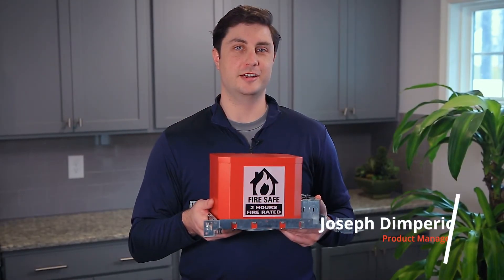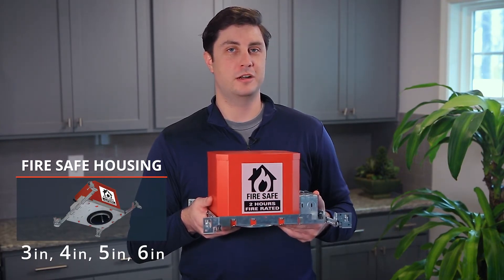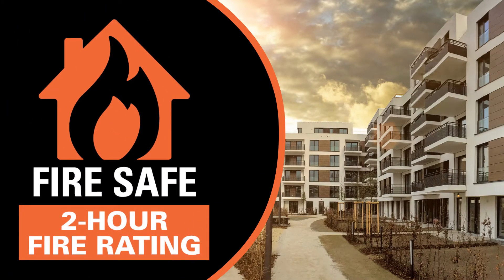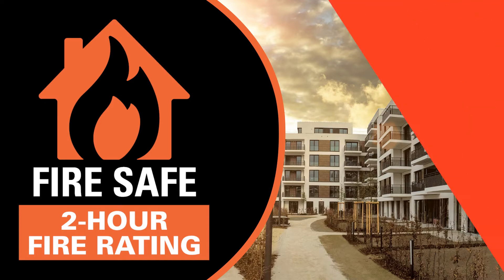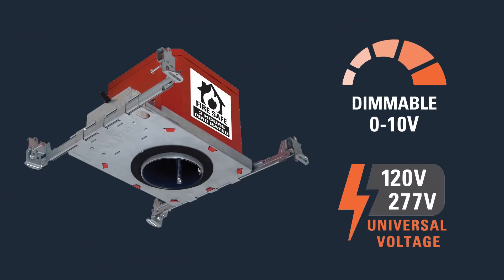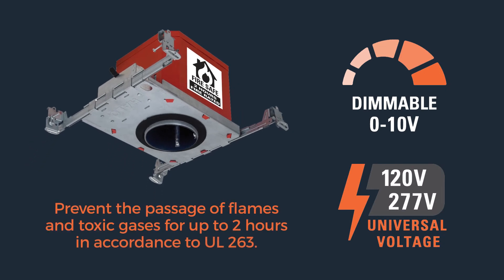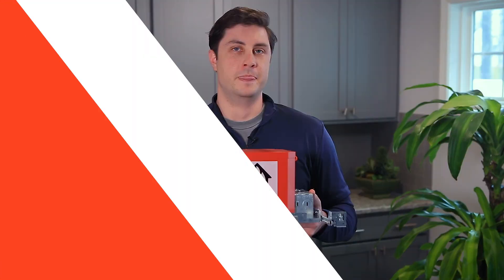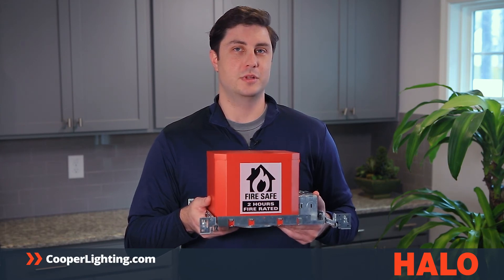Fire Safe New Construction Housing HALO Minute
HALO Fire Rated Housings can prevent the passage of flames and toxic gases for up to two hours in accordance to UL 263. Available in 3-inch (H350FR2ICAT), 4-inch (H450FR2ICATD010), 5-inch (H550FR2ICATD010) and 6-inch (H750FR2ICAT) new construction LED housings.  For use with LED integrated trims or modules. With HALO’s Fire Rated Housing there is no need to build additional boxes anymore saving you time and money! Suitable for use in multi-family and mixed use applications requiring up to 2 hours of protection. Learn More about HALO Housings HERE